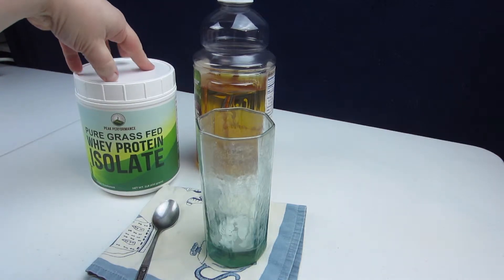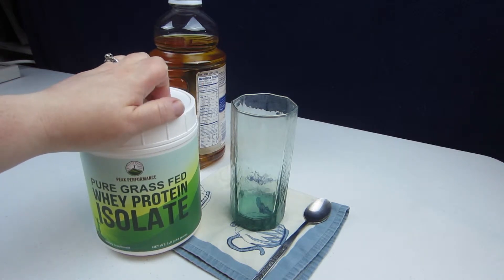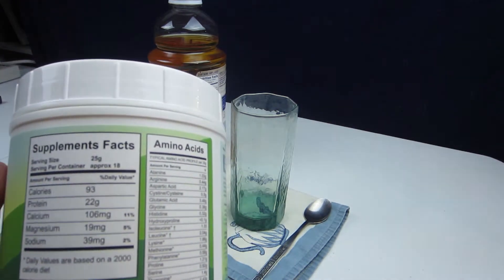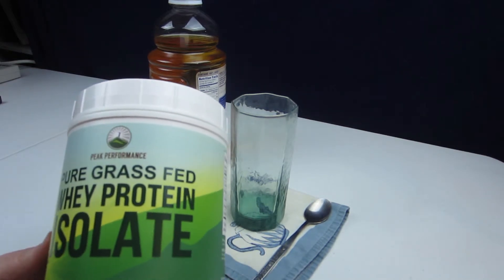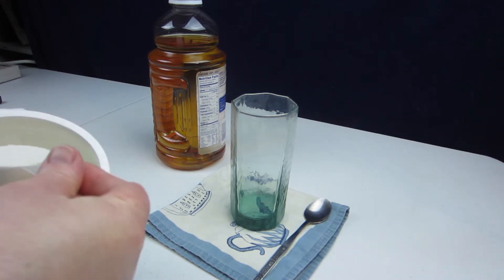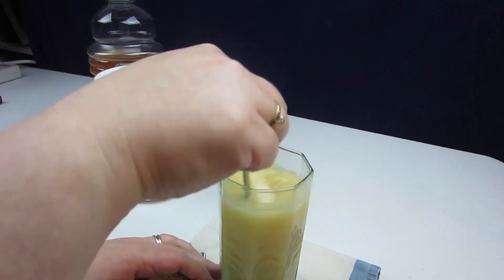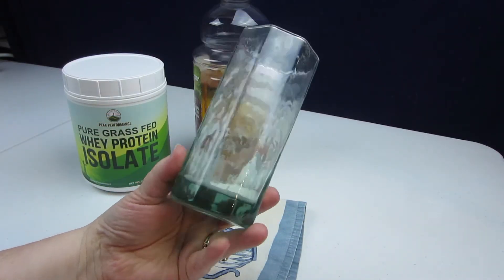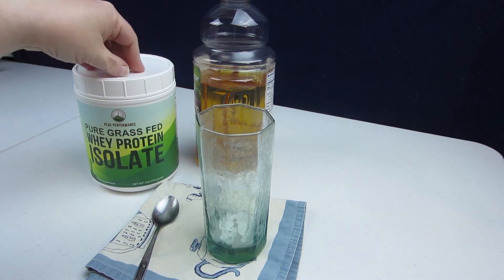Everyone Agrees This Is The Best Protein Powder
If you want quality this is the protein powder that you want to use. You will be amazed at how well the powder dissolves into your favorite drink. You will be shocked to find how the protein powder has no impact on the flavor of your drink. And you will be pleased to know that this comes from grass fed, non-GMO cows, and it is made without soy – seriously how do they do this at an affordable price. This protein powder is super popular in our home. Soy free, no artificial sweeteners, no hormones, superior quality, and best flavor.

Peak Performance Pure Grass Fed Whey Protein Isolate Powder:

Prefer it in vanilla?